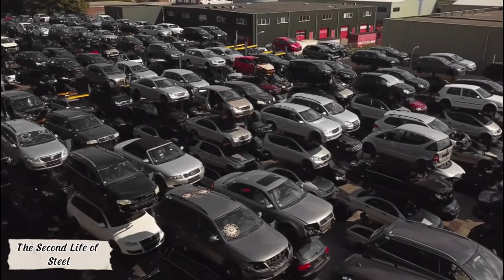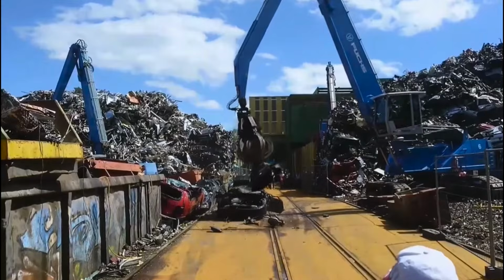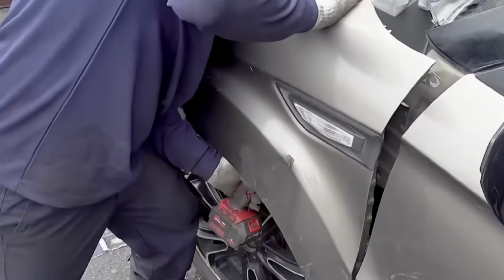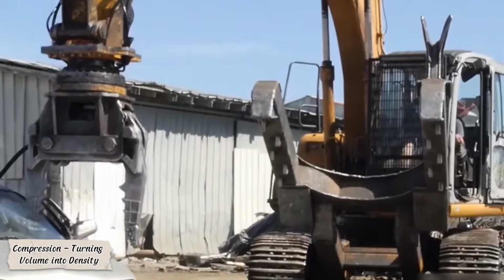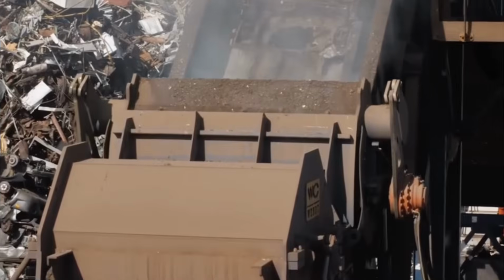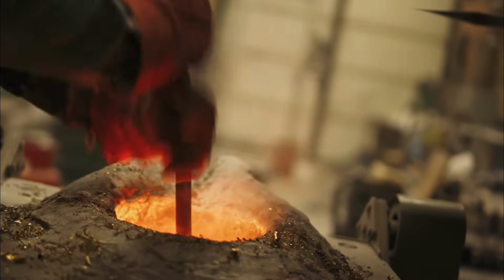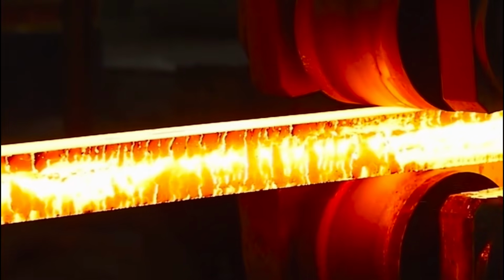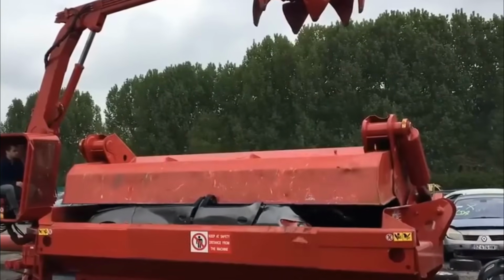How Millions Of Old Cars Are Recycled Into New Steel! Massive Car Recycling Line!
♻️ Inside the World of Car Recycling: How Millions of Old Vehicles Become New Steel! 🚗🏭⚙️

Step inside one of the most advanced recycling operations on Earth — where engineering, chemistry, and environmental science come together to give millions of old cars a second life. From scrapyards and shredders to giant melting furnaces and rolling mills — this is the incredible journey of how rusted metal transforms into the clean, strong steel that builds our future.

At modern recycling plants, destruction is just the beginning. Each part of a car — from its frame to its wiring — is carefully dismantled, sorted, and reborn. Here, every spark, every roar of machinery tells the story of renewal — of how yesterday’s cars become tomorrow’s skyscrapers, bridges, and vehicles.

🔍 In This Video, You’ll Discover:

✅ How millions of end-of-life vehicles are collected and processed each year
✅ How batteries, fuel, and hazardous fluids are safely removed before recycling
✅ How powerful hydraulic presses crush cars into dense steel cubes
✅ How industrial shredders tear them apart and separate steel, aluminum, and copper
✅ How electric arc furnaces melt the recovered steel at 1,600°C
✅ How this molten metal becomes new beams, coils, and car bodies

💡 Why Car Recycling Is More Than Just Scrap — It’s the Future of Sustainable Industry

✔️ A perfect combination of automation, metallurgy, and environmental innovation
✔️ Over 95% of each car is now recyclable — from tires to catalytic converters
✔️ Steel made from recycled cars is as strong as steel from raw ore
✔️ Each ton of recycled metal saves energy and reduces carbon emissions by up to 60%

Every scrapped car holds new potential. Its metal doesn’t die — it’s reborn. From the roar of shredders to the glow of molten steel, this process shows the genius of circular industry — where nothing is wasted, and everything is renewed.

Whether you’re fascinated by heavy industry, sustainability, or the technology behind recycling — this video takes you deep inside the global system that turns old machines into the steel that shapes our modern world.

🌍⚙️ From scrapyard to smelter — discover how millions of cars are melted, refined, and reborn as the steel of the future.

TIMECODE:
0:00 The Second Life of Steel
0:57 The First Stage — Arrival and Registration
1:40 Extracting Energy — Batteries and Fluids
2:30 Dismantling — Breaking Down the Machine
3:27 The Heart of the Machine — Engine and Transmission
4:06 Mechanical Cleaning — The Power of Machines
4:54 Compression — Turning Volume into Density
5:54 Shredding — The Heart of the Plant
6:45 Molten Metal — The Birth of New Steel
7:38 Refining — Steel Under Control
8:30 Casting — From Fire to Form
9:24 Rolling — Shaping the Future
10:14 Quality Control and Standards
11:01 The Eternal Metal